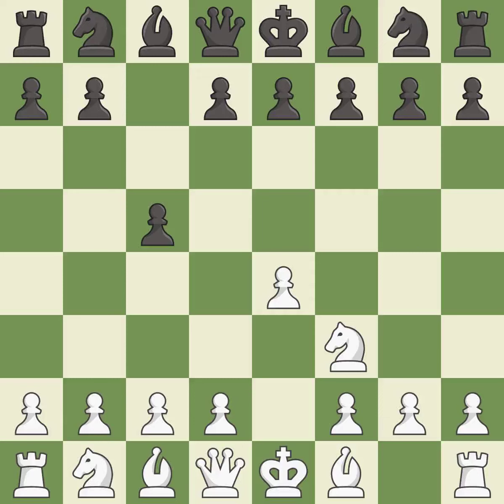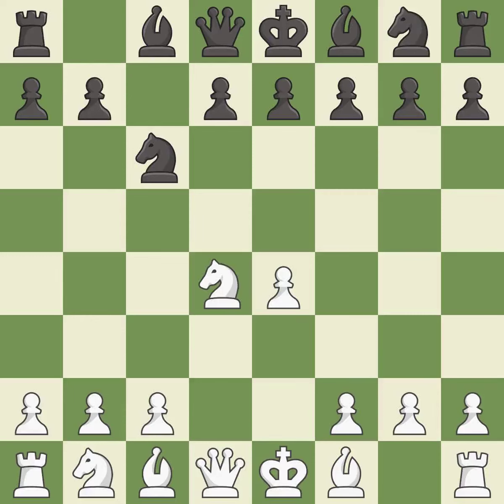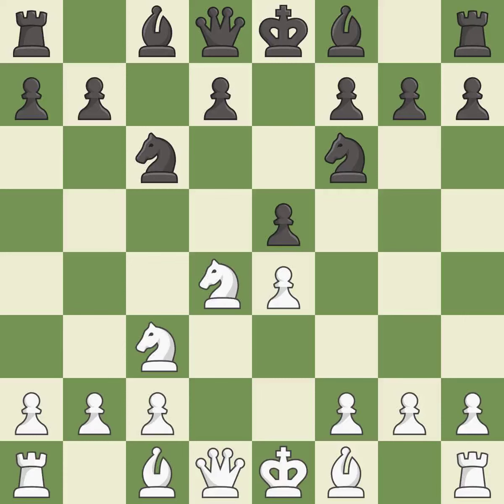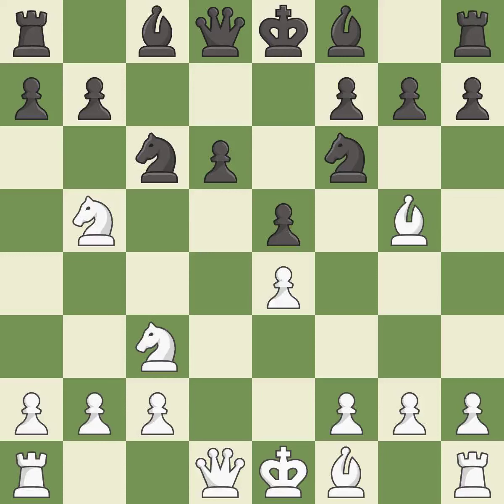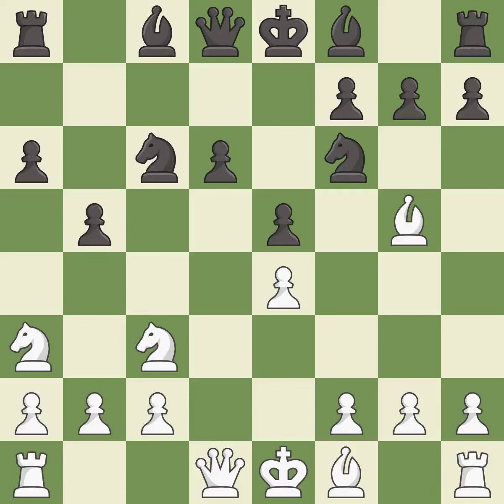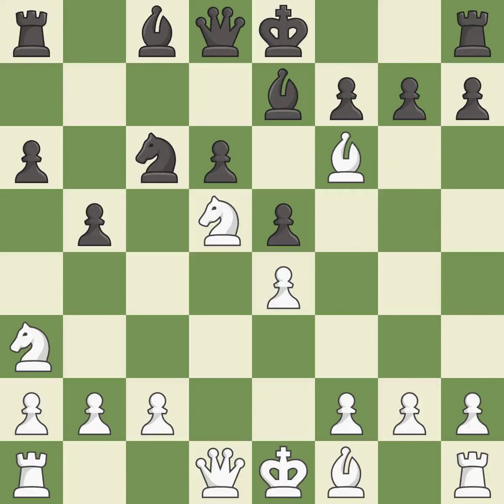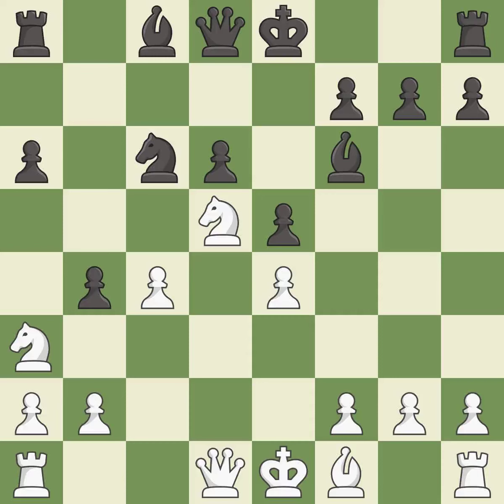White Svidler Peter (RUS), Black Eljanov Pavel (UKR),Sicilian Defense: Open, Pelikn and Sveshnikov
White Svidler Peter (RUS), Black Eljanov Pavel (UKR),Sicilian Defense: Open, Pelikn and Sveshnikov, Chelyabinsk Variation, 9...Be7 10.Bxf6 Bxf6, Event Bundesliga 2005/06, Site Germany, Date 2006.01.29, Round 9, White Svidler Peter (RUS), Black Eljanov Pavel (UKR), Result 1/2-1/2, ECO B33, WhiteElo 2765, BlackElo 2655, Remark